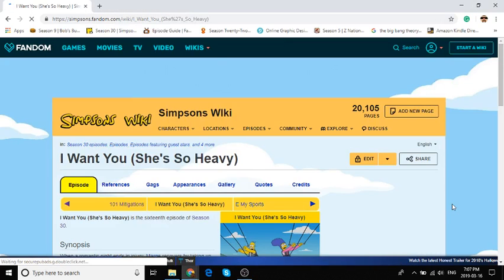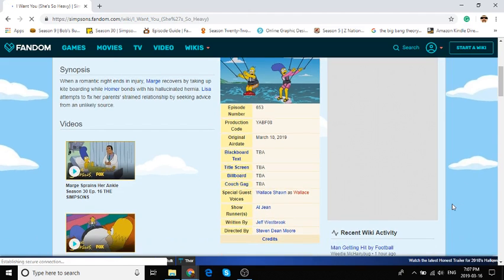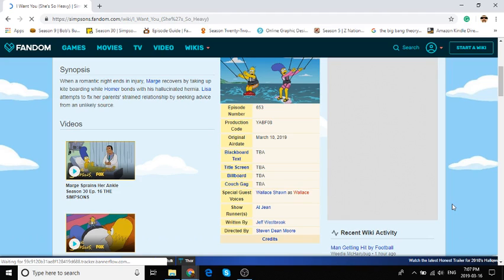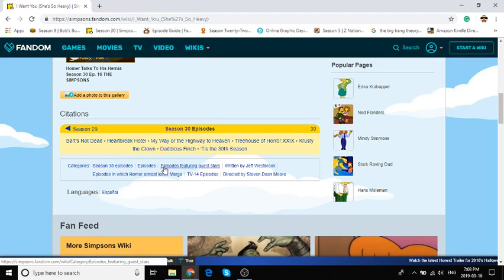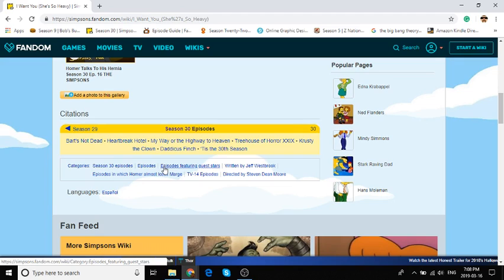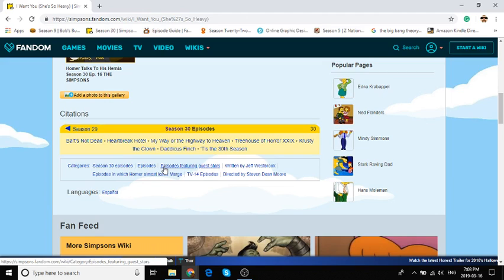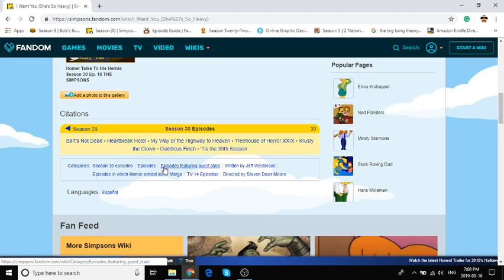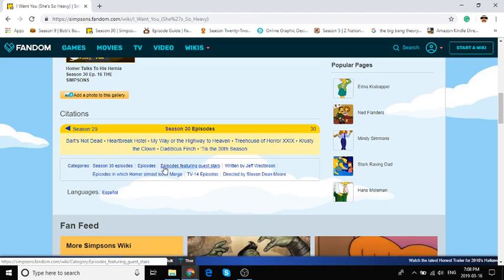The Simpsons: Season 30 Episode 16 "I Want You" Review